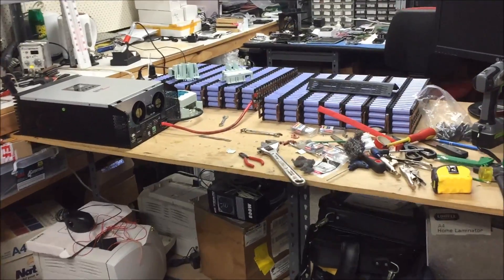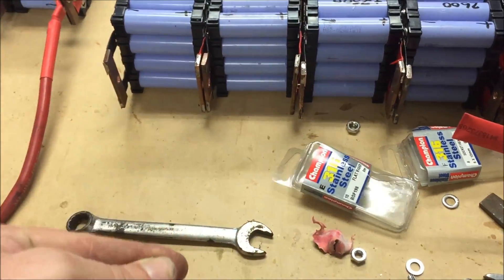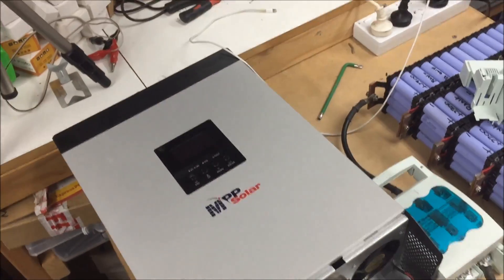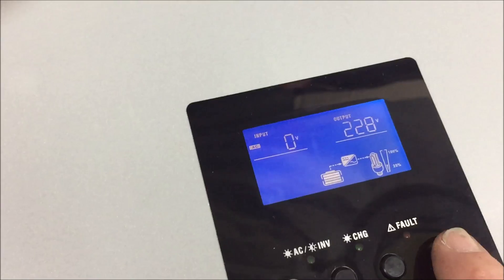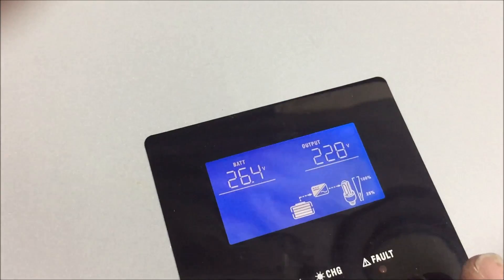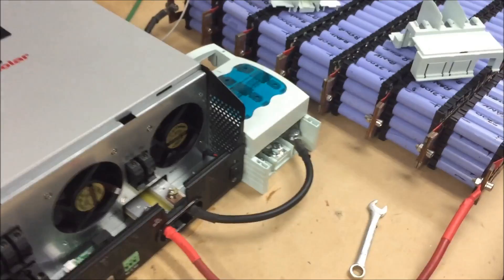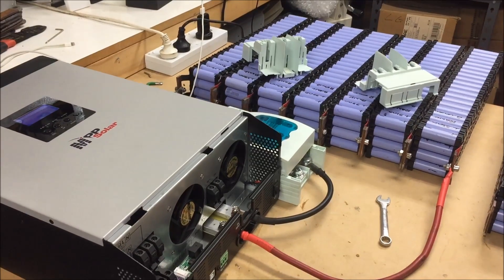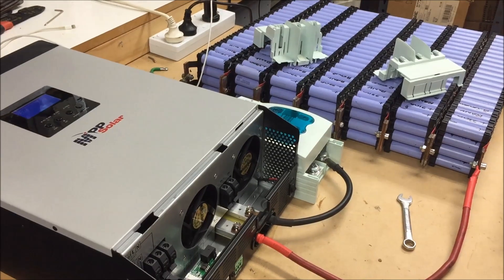18650 powered PIP2424MSX First time I turned it on... Yeh Babby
Dam this put a smile on my face - has to be the first PIP2424MSX running off 18560 Cells - MPP Solar inverter don't let me down!